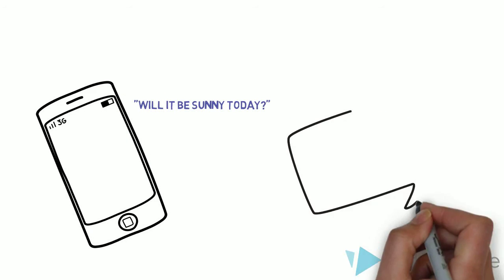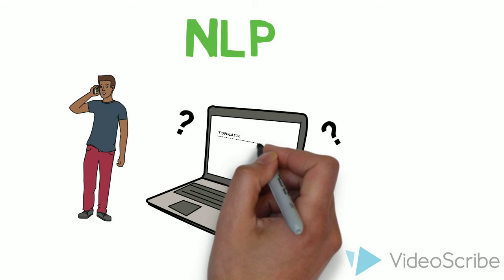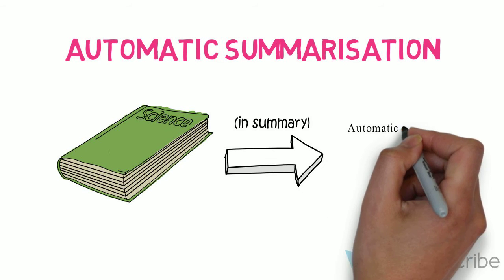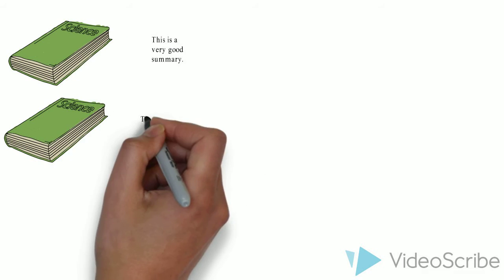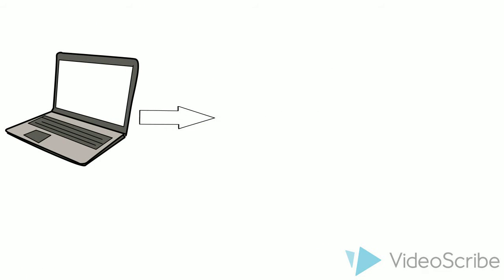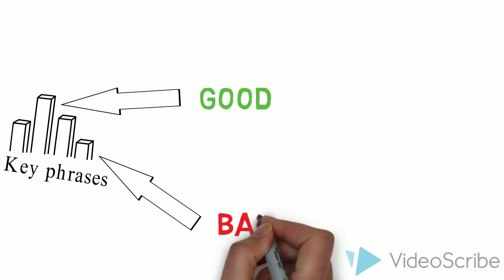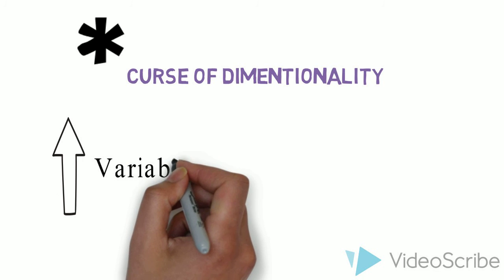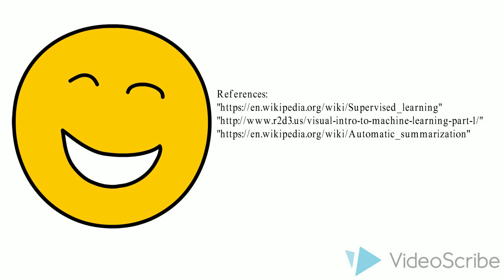Natural Language Processing - Automatic Summarisation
Individual video for ENGS101P